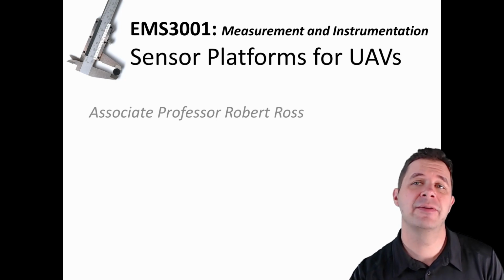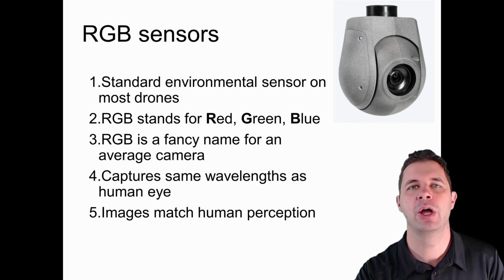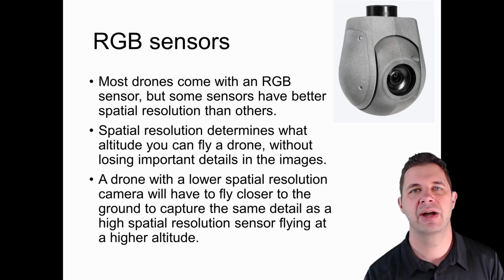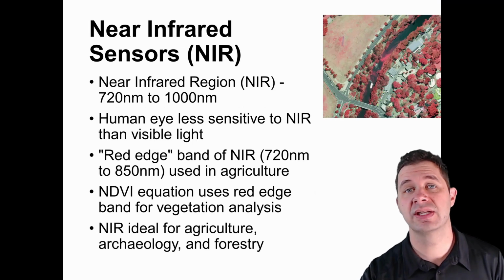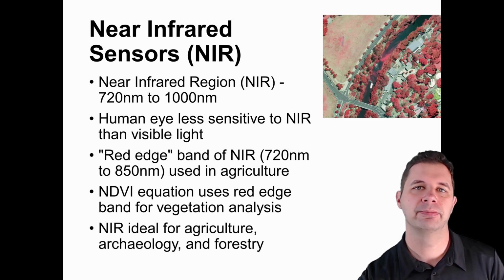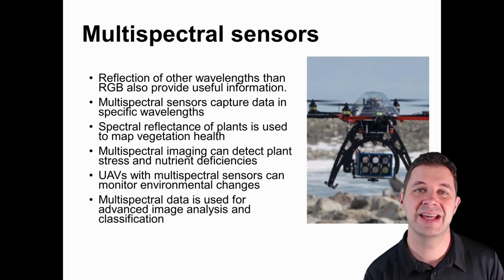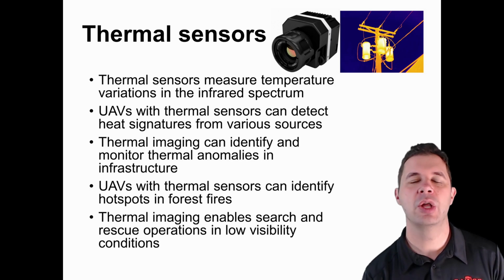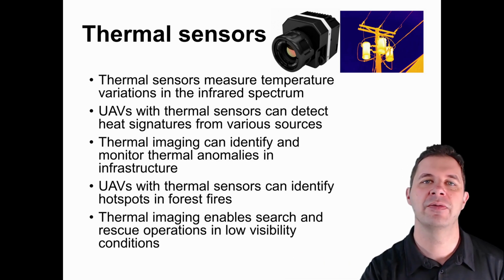EMS3001 W8j UAVImaging